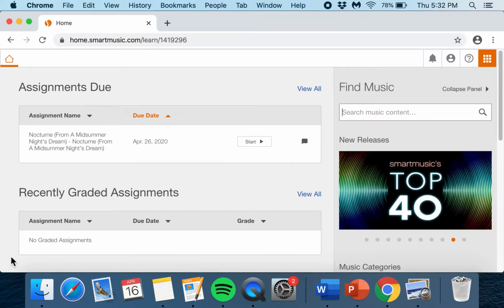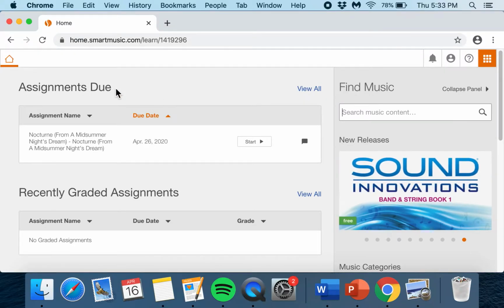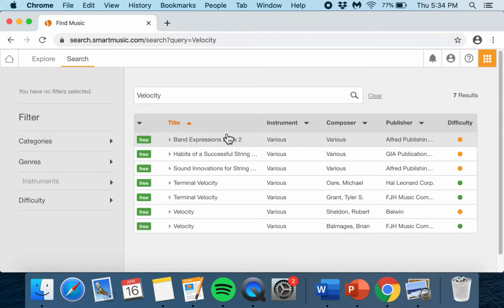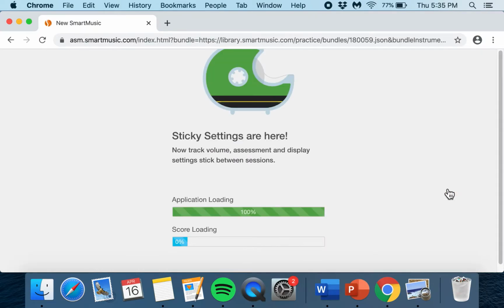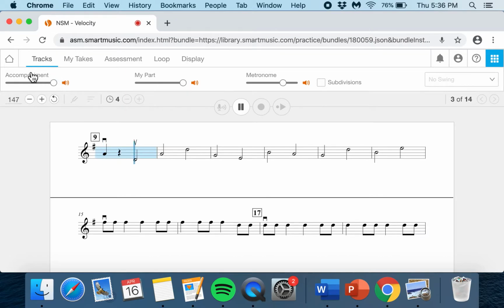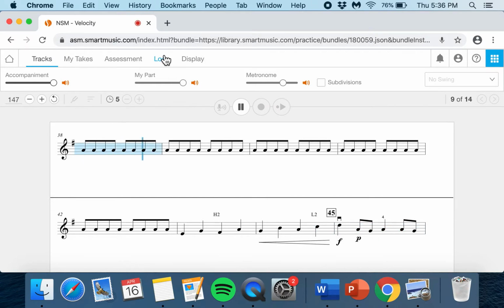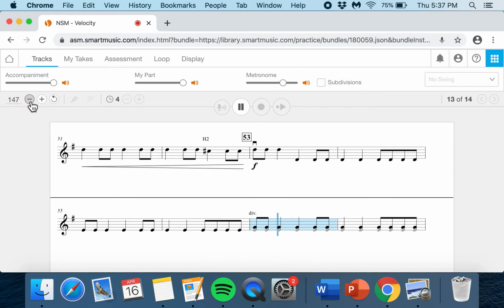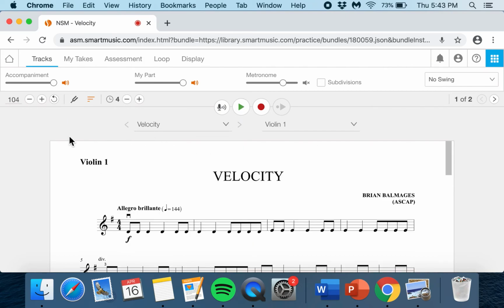Intro to SmartMusic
Explore some of the basic features of SmartMusic.